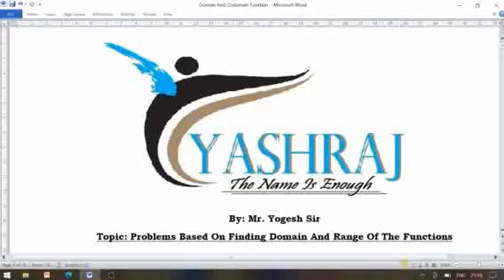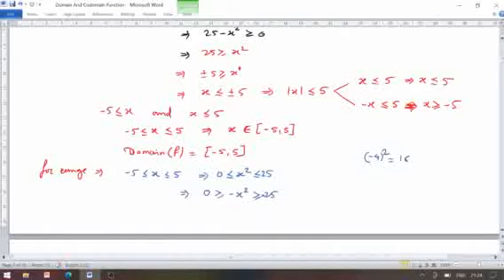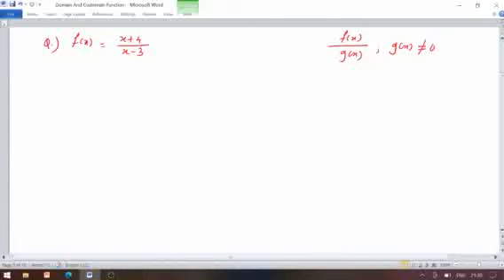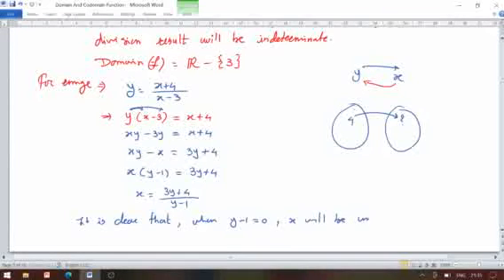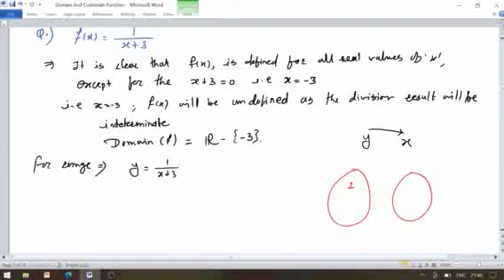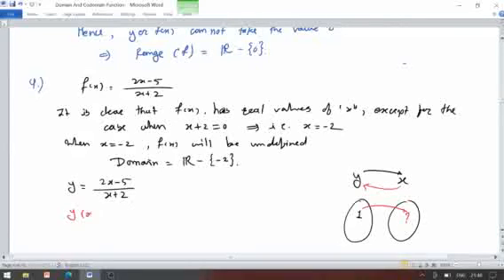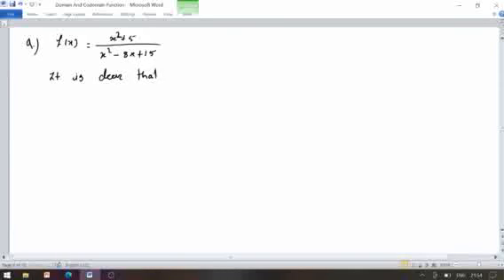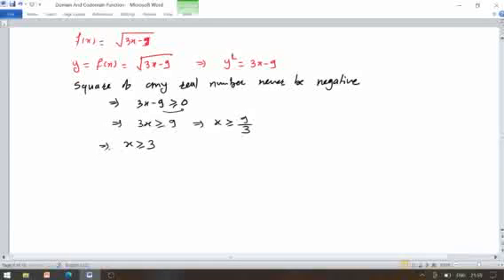Function_Examples_Domain_Range_1_By_Mr_Yogesh